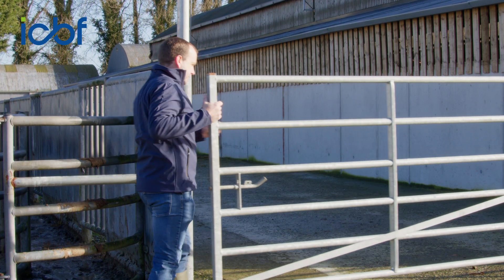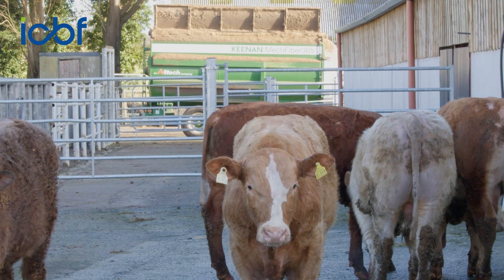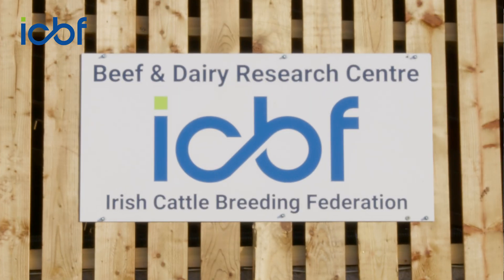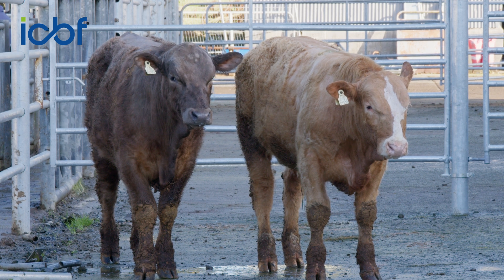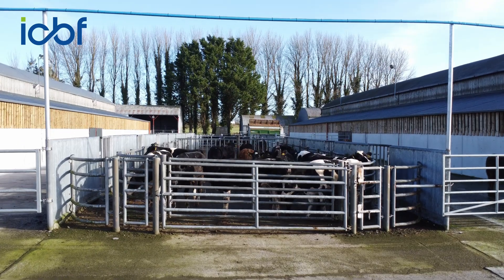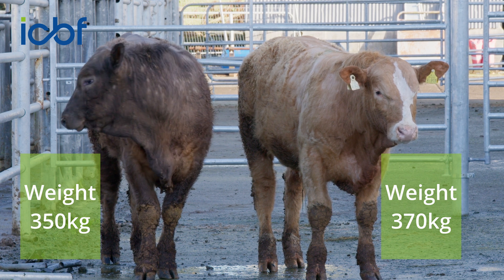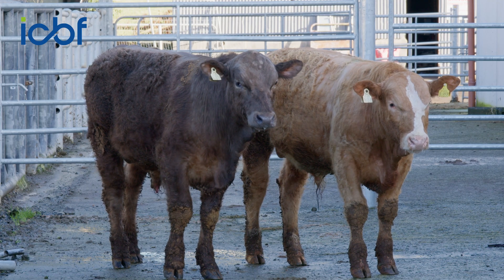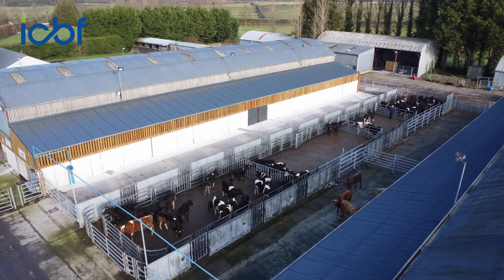Inside ICBF Progeny Test Centre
The latest video in the Commercial Beef Value series brings us to the ICBF Progeny Test Centre in Tully, Co. Kildare where Niall Kilrane from ICBF, gives an insight into the value of the commercial beef value (CBV) in predicting actual performance.

The CBV series is brought to you in association with ICBF.